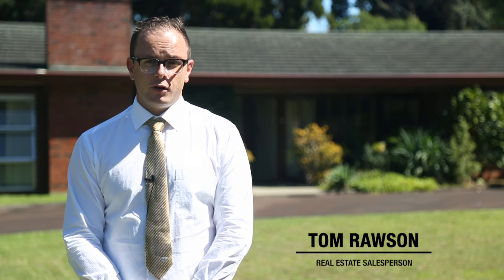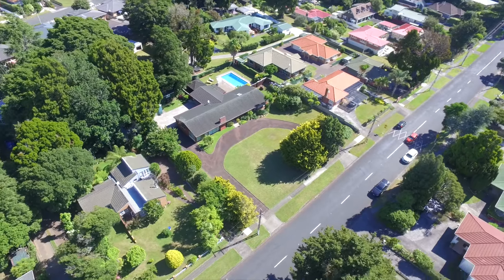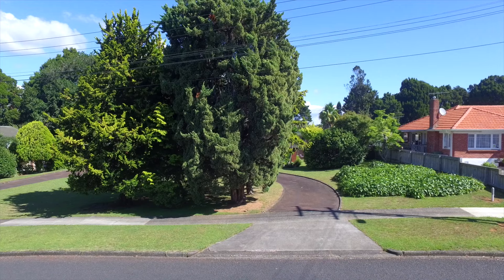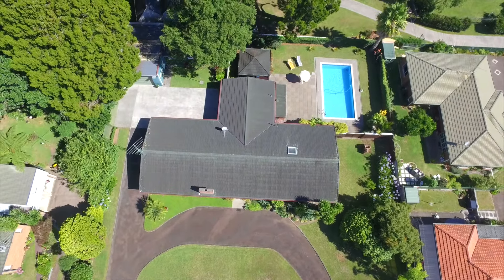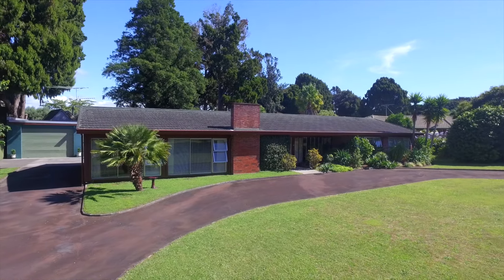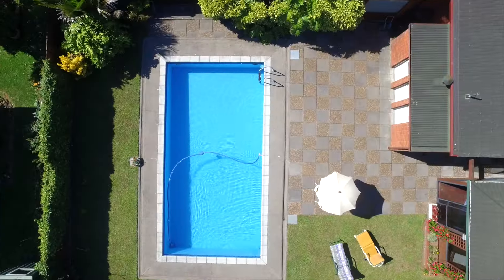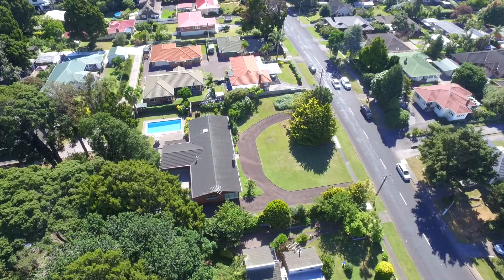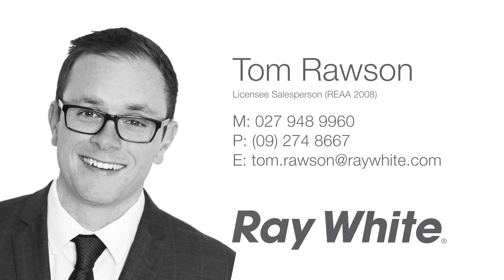23 Butterworth Avenue, Opaheke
OPAHEKE OPPORTUNITY

The options are plenty for this grand home on a flat 2023sqm section.  Subject to the usual consents there is potential to redevelop into multiple sites under the current zoning. The proposed unitary plan allows for even further development potential (please check with the council for further information).  If you are bursting at the seams in your current accommodation, this could be your family’s next step up.  With four bedrooms or three plus a study, large bathroom, formal and informal lounges and separate laundry / craft room, this truly spacious home will give you room to move, breathe and grow for many years to come.  With its walk-in pantry and expansive bench top and storage this kitchen epitomizes culinary convenience. On those hot summer afternoons fire up the BBQ and enjoy a few cold ones with some friends poolside or having a soothing soak in the covered spa on those nippy winter nights.   While the home is warm and welcoming there is potential to update and restyle with your own personal touches and enhancements (concept plans available). Oversize double garage with car port, detached studio, pool changing rooms with separate toilet, a loop driveway with generous parking, ensures oodles of room for storing vehicles, tools and toys while a 12-minute walk to the train station takes the hassle out of commuting.
On the market for the first time in over 50 years this is your opportunity to own and enjoy a spacious, family friendly home or reinvent the site with a fresh vision.